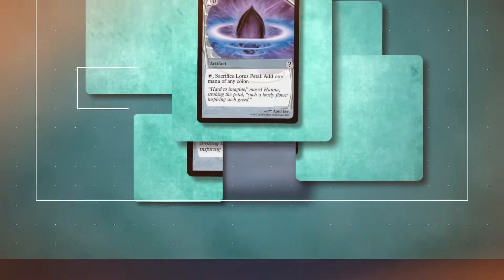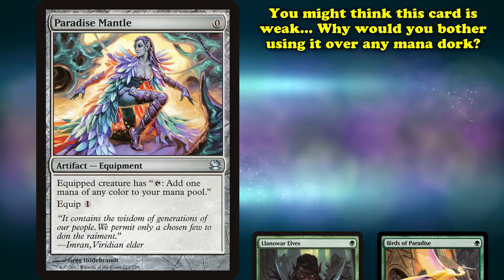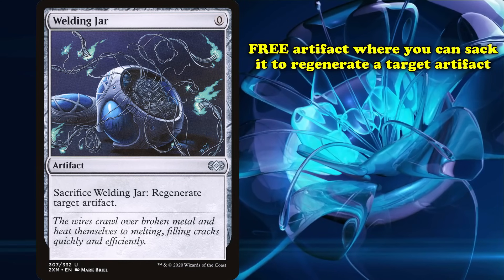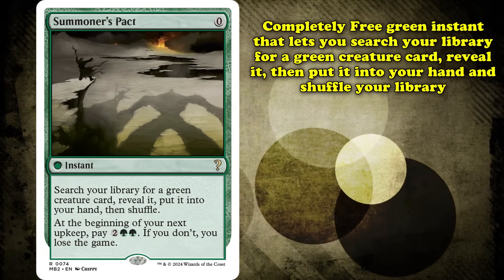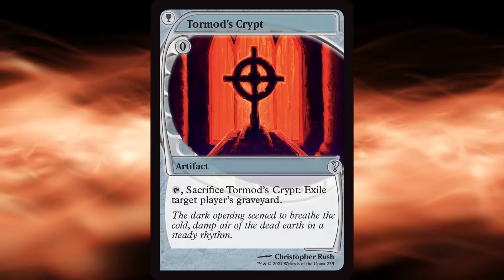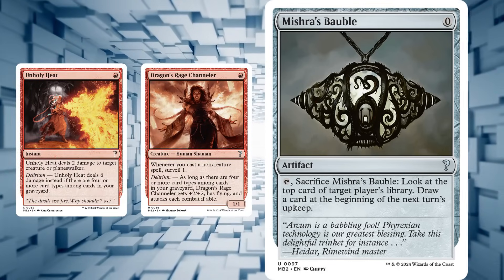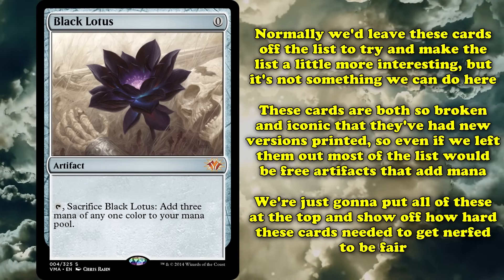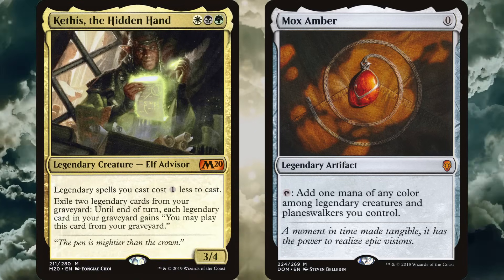Top 10 Cards that Cost 0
In Magic, the less a spell costs to cast, the better. Taking this to extreme, cards that cost 0 instantly take a special place in the metagame. Wizards is, usually, careful to make the effects of 0 mana spells weak to keep them balanced. Even then, tons of cards with this mana cost have still seen competitive play. Today, we’re going over the best cards that cost exactly 0 mana. To be clear, this means the spell has the number 0 printed as its mana cost, not a card that has some way to be cast for no mana.

Script by Pumkinswift
Editing by kish

├ The List
Intro: (0:00)
10: Everflowing Chalice: (0:29)
9: Paradise Mantle: 2:51)
8: Zuran Orb: (4:36)
7: Welding Jar: (6:23)
6: Ornithopter: (7:54)
5: Summoner’s Pact: (9:37)
4: Tormod’s Crypt: (11:35)
3: Pact of Negation: (13:01)
2: Mishra’s Bauble: (14:56)
1: Mana rocks: (16:32)